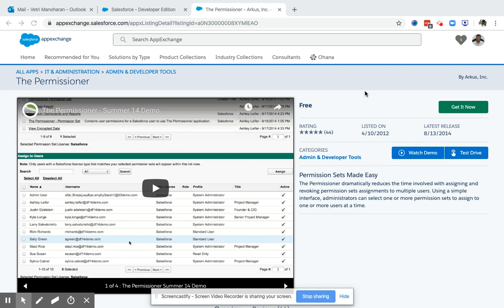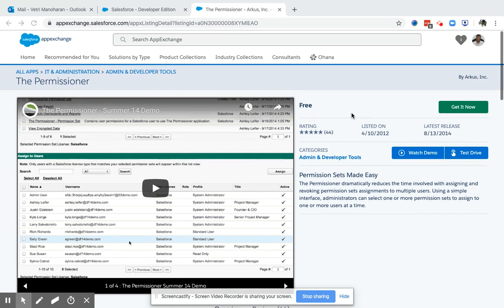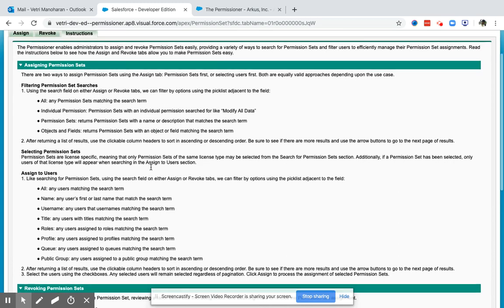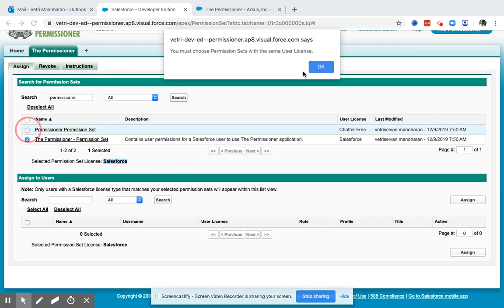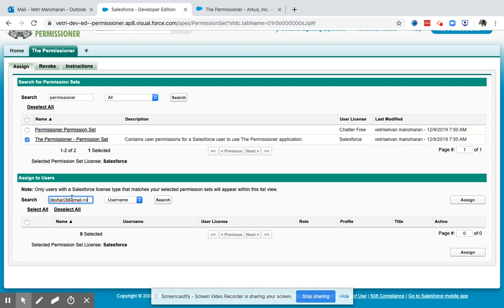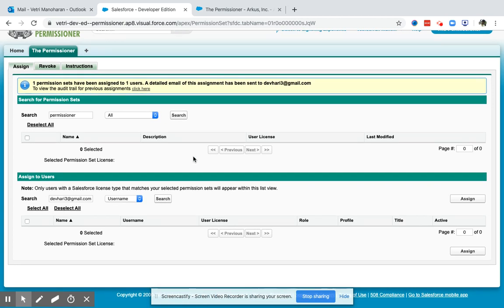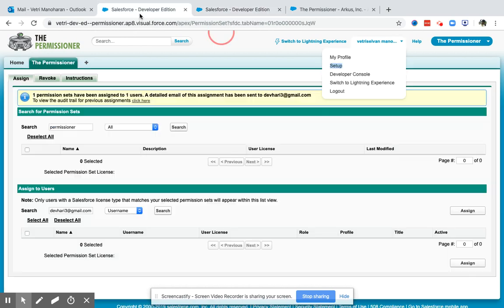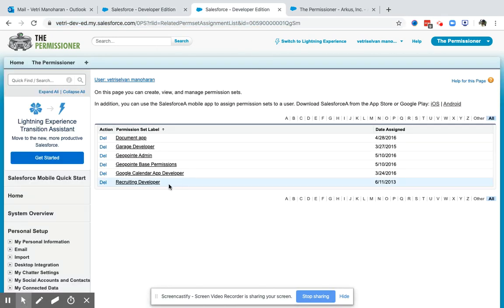AppExchange Series - The Permissioner